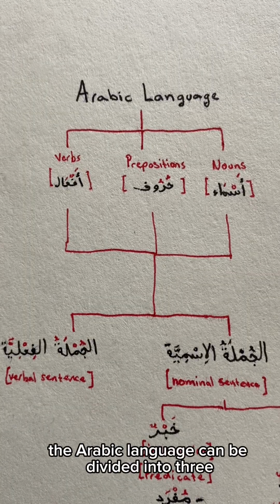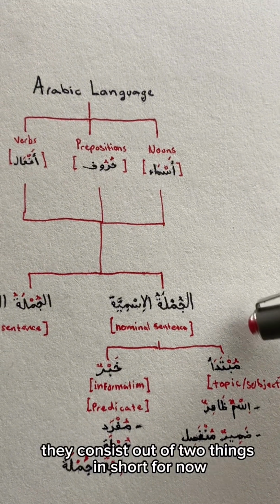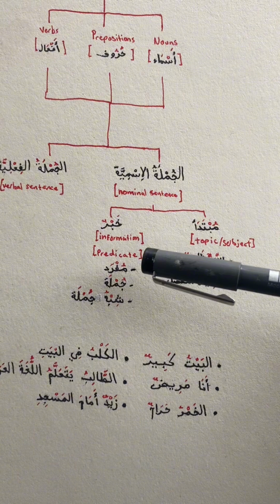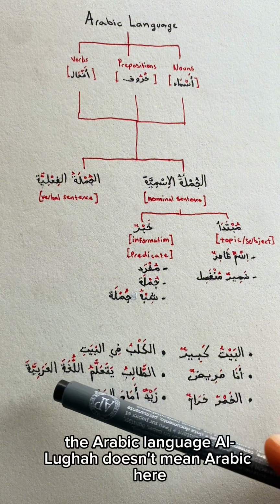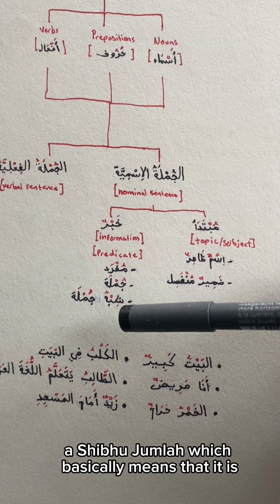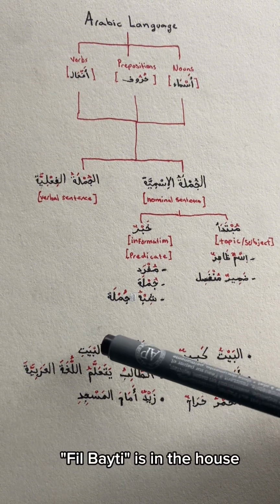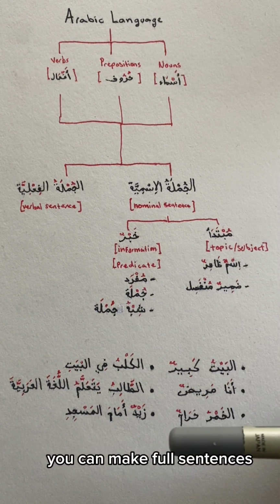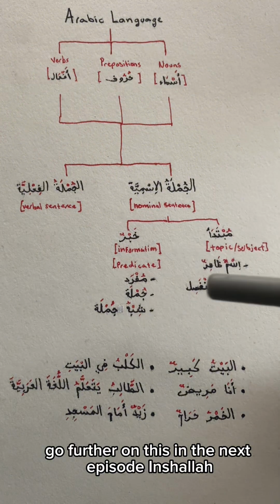The Arabic Language: Nominal Sentences (Noun Sentences)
As Salaam Alaikum,

This is a brief introduction into The Arabic Language. I filmed this in as short as possible format, I didn't want to load too much information and thereby confuse people.

If this was beneficial, please like and support, more videos will be uploaded about other topics surrounding Arabic.